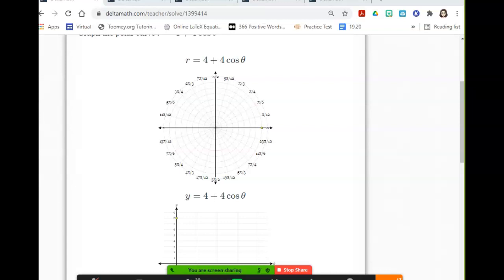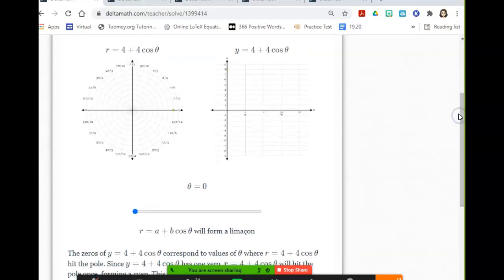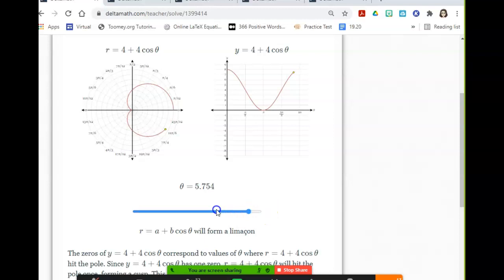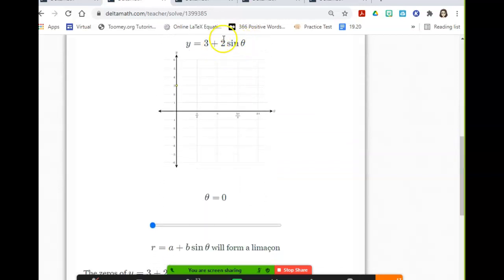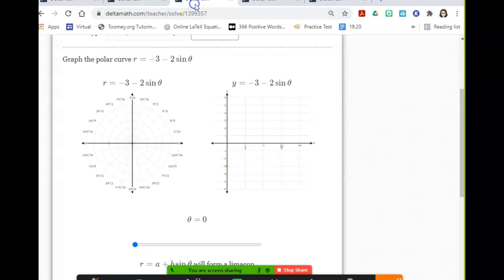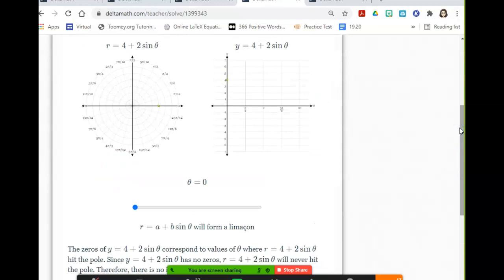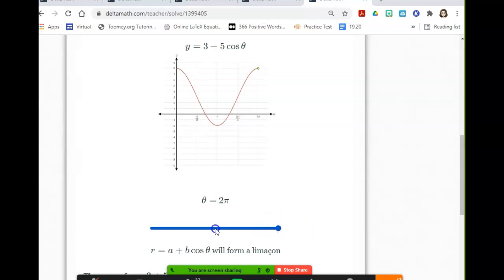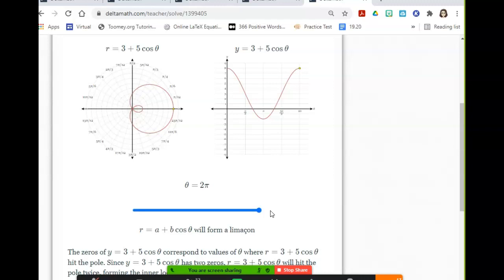Looking at Limaçons PPCF20